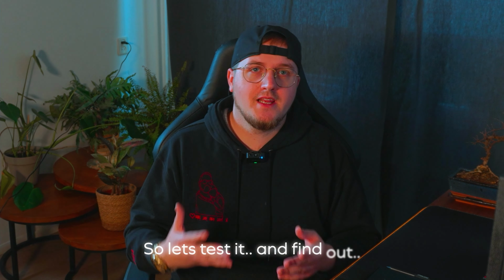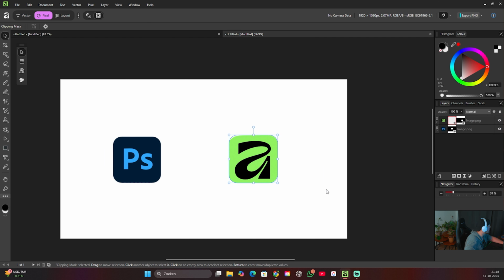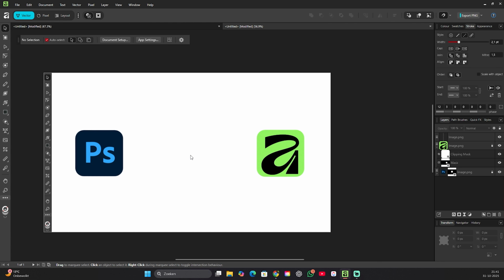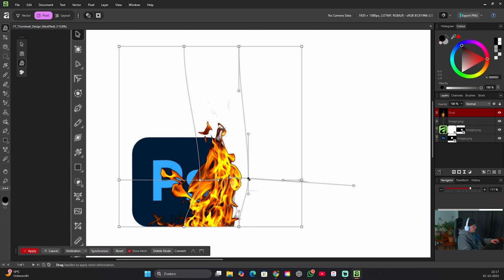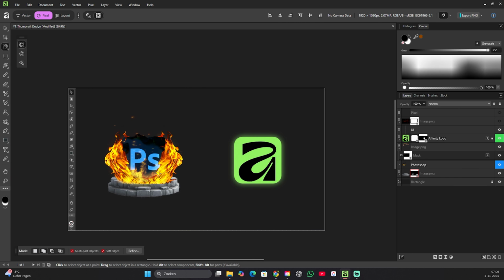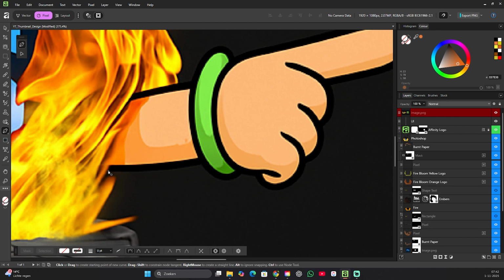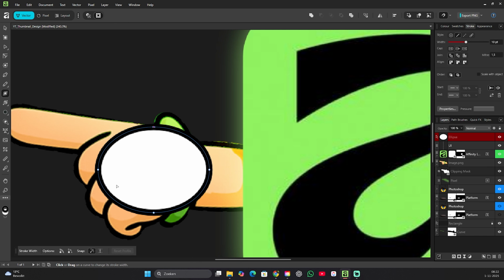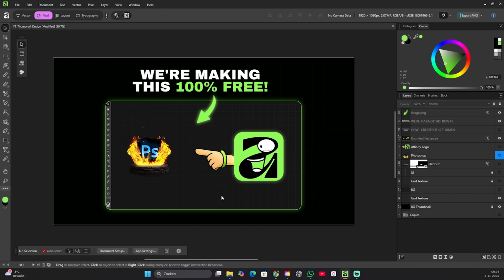I Tested Affinity For Thumbnails So You Don't Have To (FREE)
Discover a powerful shift in the design world as Affinity becomes a top contender among Adobe alternatives, offering robust photo editing capabilities. Is this the end of monthly subscriptions? Get free affinity photo now and say goodbye to the Adobe Creative Cloud!

The #1 platform in 2025 that lets designers earn together.

Join OfferLab using my link & claim this exclusive bonus bundle:

✅ Bonus #1: Private Graphic Designer Community – Learn how to build real online income with exclusive courses, strategies, and networking inside my private designer hub. Connect with like-minded creatives, share ideas, and finally stop trying to figure it all out alone. (Value $997)

✅ Bonus #2: The Client Formula – Discover my proven system for attracting premium clients in any niche. Learn how to position yourself so clients respect your work, pay you what you’re worth, and stop treating you like a commodity. (Value $497)

✅ Bonus #3: Designer’s Outreach Blueprint – Get my step-by-step outreach methods and templates for email, Instagram DMs, and LinkedIn. Know exactly what to say to land new clients consistently, without feeling spammy or desperate. (Value $197)

✅ Bonus #4: Instagram Strategy Crash Course for Designers – Master the platform where clients actually check your work. Learn how to create scroll-stopping content, grow your following, and turn DMs into clients without spending hours glued to your phone. (Value $497)

✅ Bonus #6: AI Chatbot Trained for OfferLab – Get 24/7 support with a custom AI assistant built specifically to answer all your OfferLab questions. Skip the frustration, save hours of research, and focus on creating while the chatbot handles the tech. (Value $297)

✅ Bonus #7: 85% Commission Window – For one week after OfferLab’s launch (September 3rd), you’ll earn 85% commissions promoting my design products. Start making nearly full profit immediately and see your first commissions flow fast. (Value $497+)

You wanna learn marketing the right way? Beginner friendly! 🎯

You wanna learn how to land your first graphic design clients? 🎨
Beginner-friendly steps to get real paying clients — even if you’re starting from scratch.

Join our design community to grow your audience, share your journey, and learn from fellow designers: